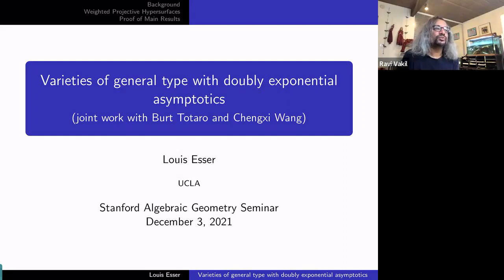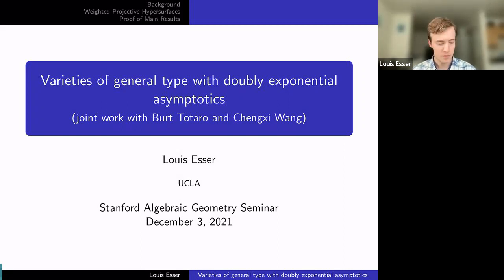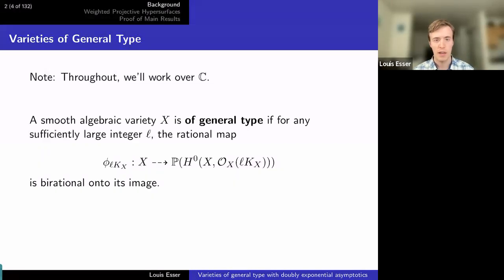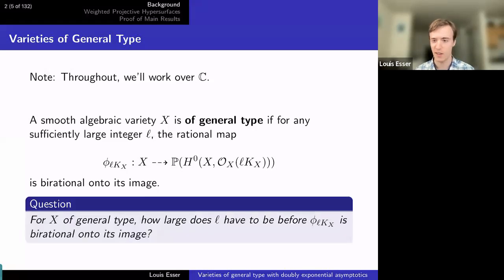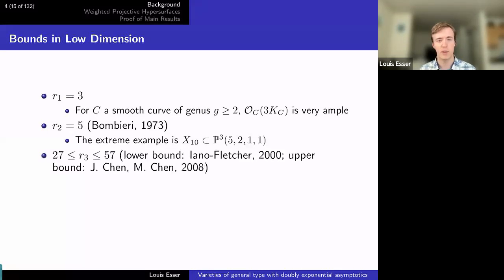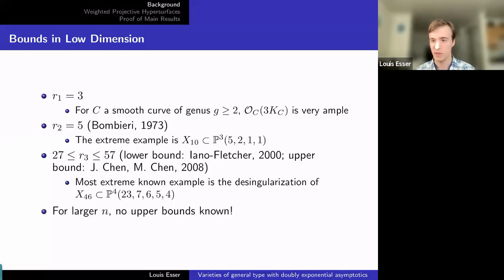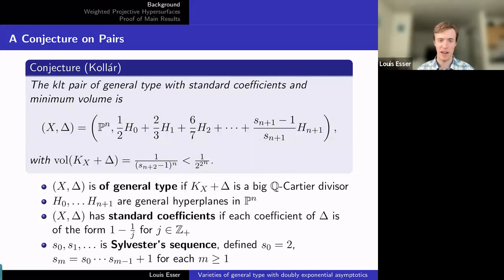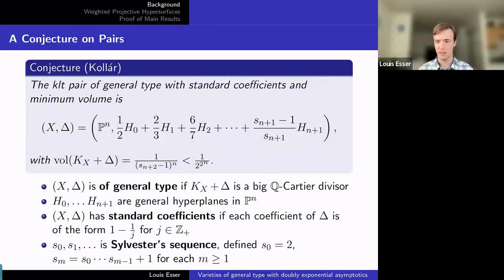Louis Esser (Dec. 3, 2021): Varieties of general type with doubly exponential asymptotics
By a theorem of Hacon–McKernan, Takayama, and Tsuji, for every n there is a constant r_n for which every smooth variety X of dimension n of general type has birational pluricanonical maps |mK_X| for m ≥ r_n.  In joint work with Burt Totaro and Chengxi Wang we show that the constants r_n grow at least doubly exponentially.  Conjecturally, it's expected that the optimal bound is in fact doubly exponential.  We do this by finding weighted projective hypersurfaces of general type with extreme behavior: this includes examples of very small volume and many vanishing plurigenera.  We also consider the analogous questions for other classes of varieties and provide some conjecturally optimal examples.  For instance, we conjecture the terminal Fano variety of minimal volume and the canonical Calabi-Yau variety of minimal volume in each dimension.